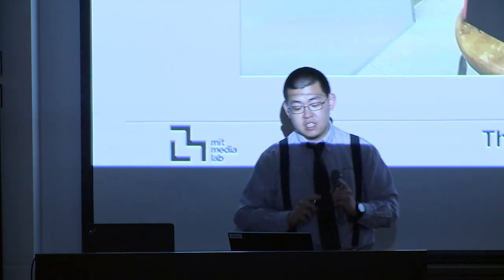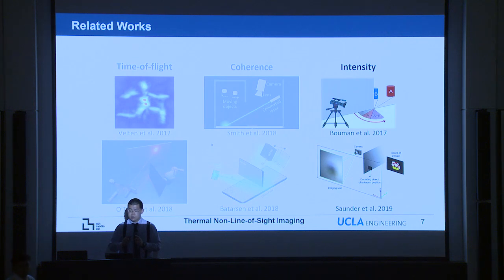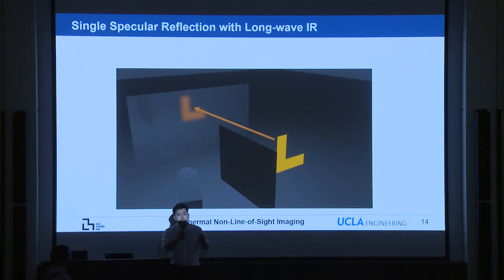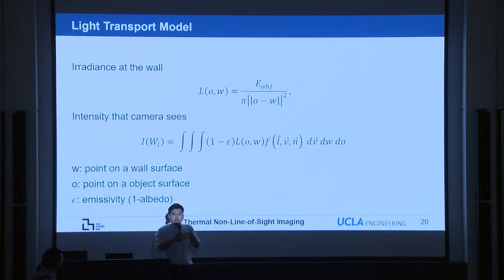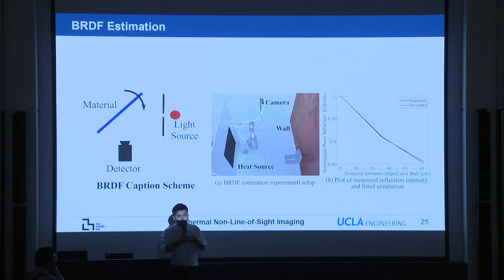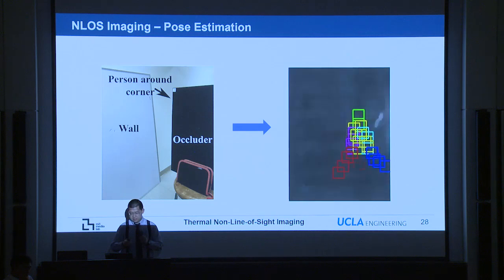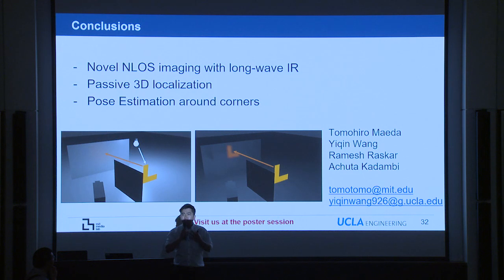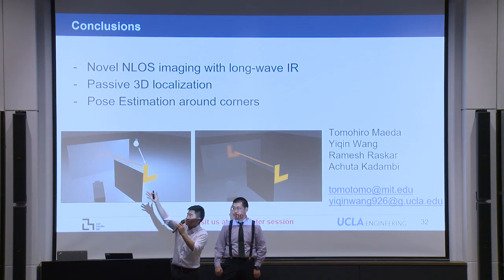ICCP2019 Oral 01: Thermal Non-Line-of-Sight Imaging